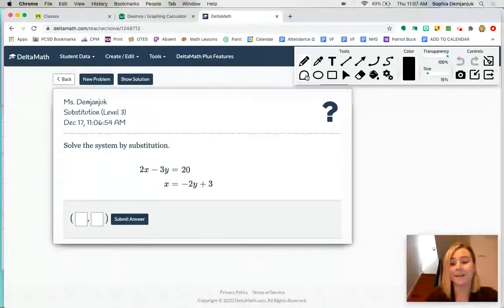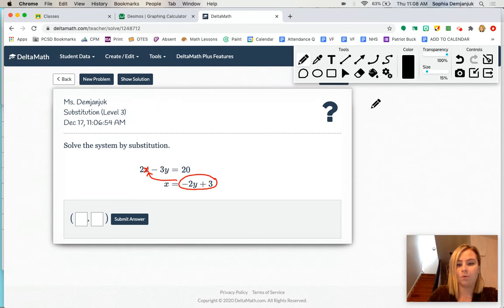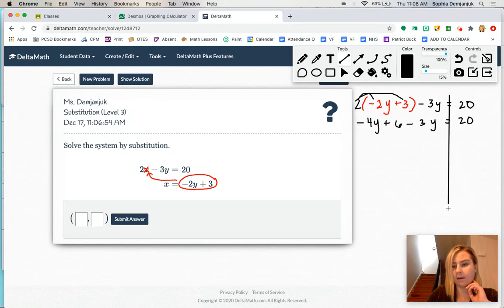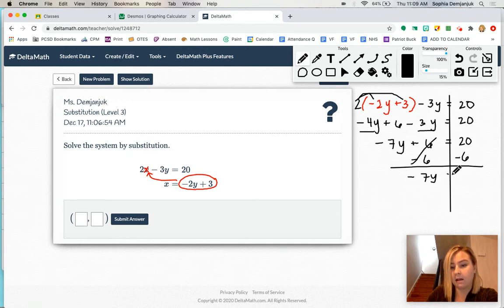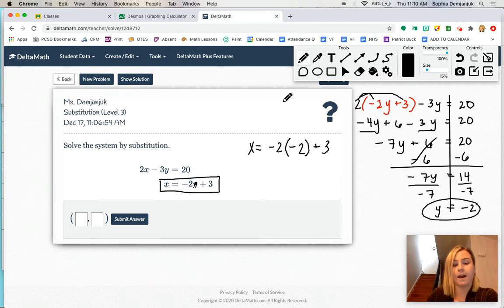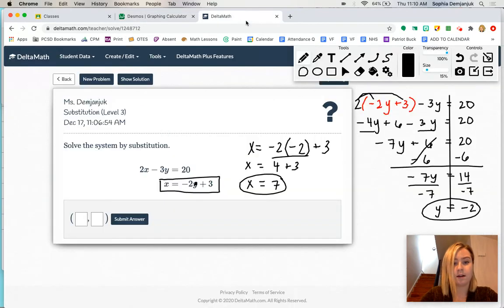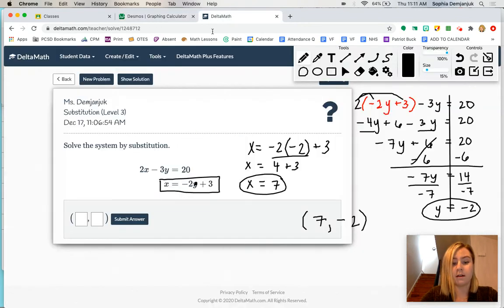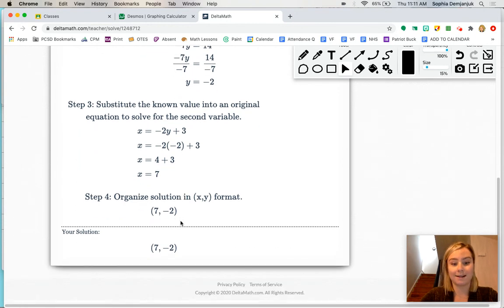Delta Math: Systems of Equations- Substitution (Level 3)